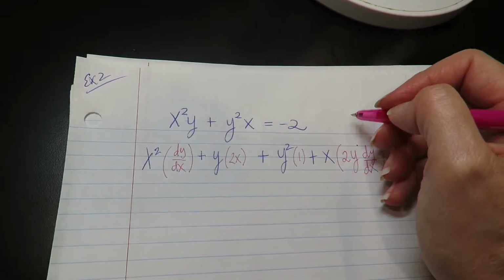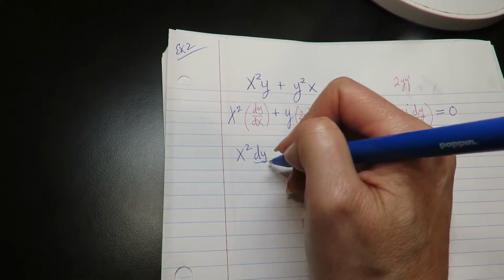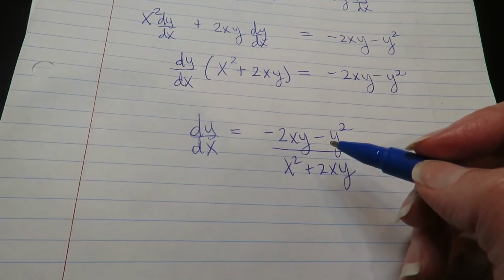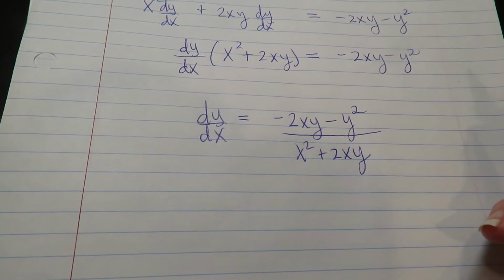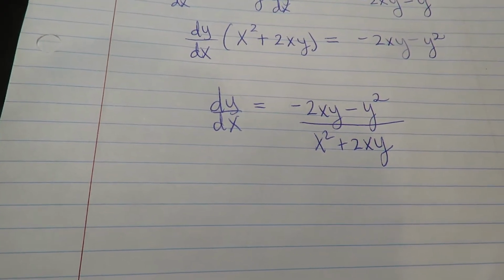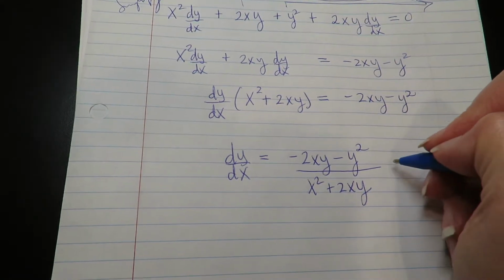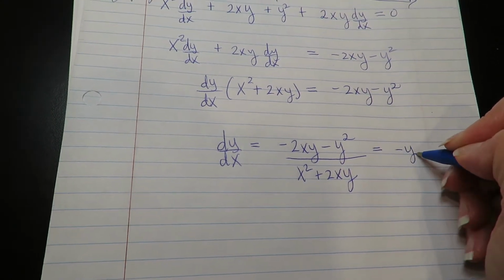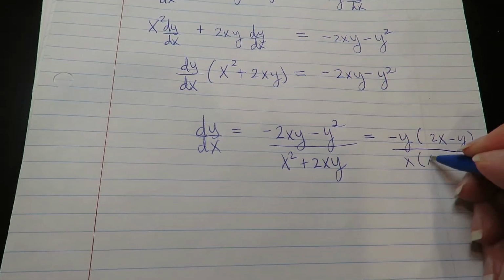(280) Section 3.5- Part 3